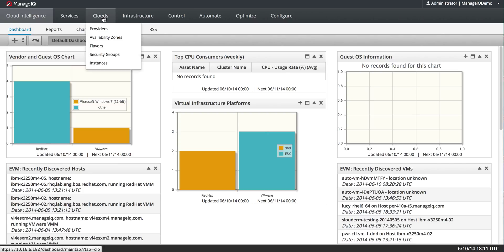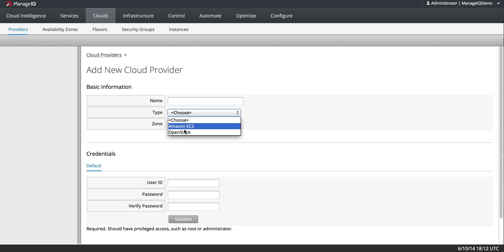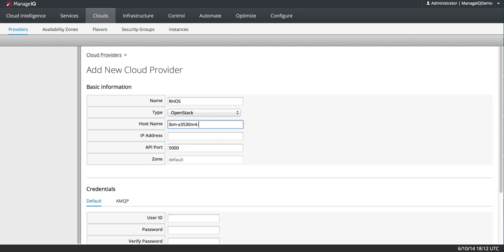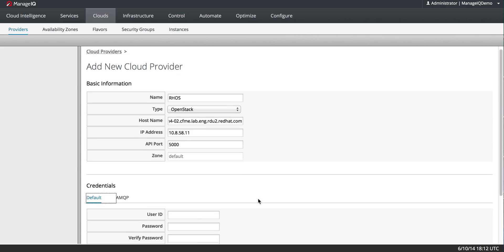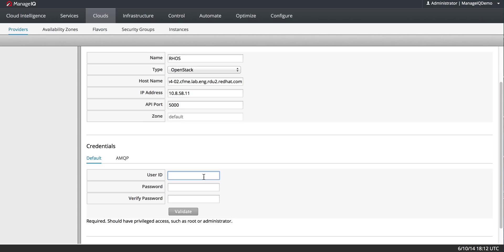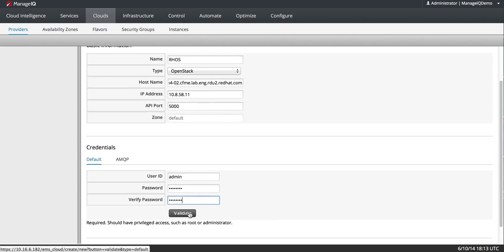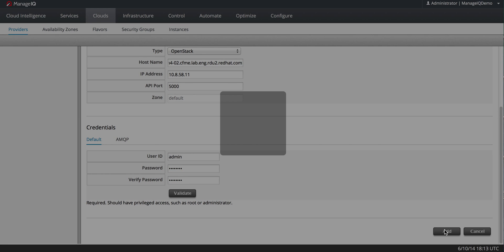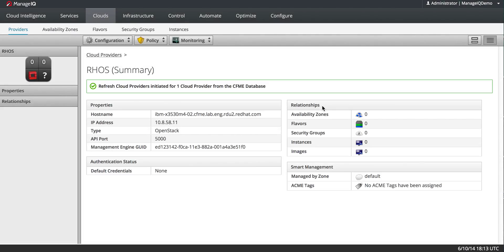Add Red Hat OpenStack Provider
Add Provider, verify credentials, and refresh relationships